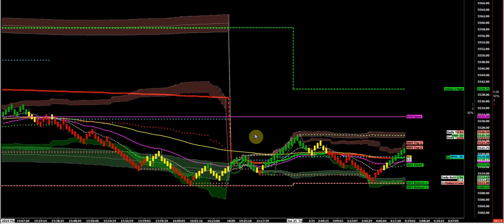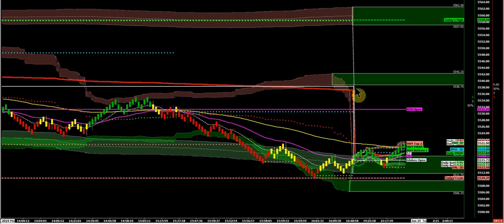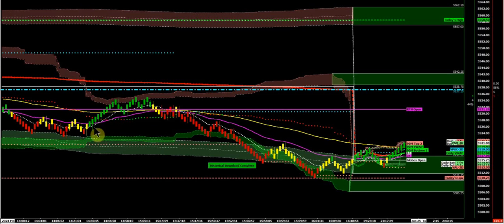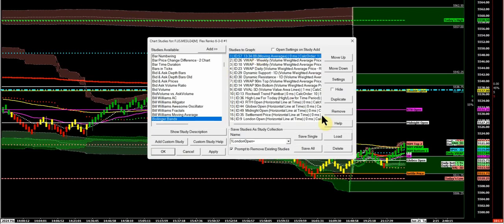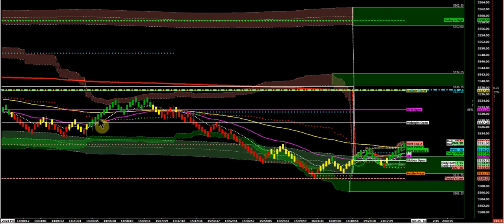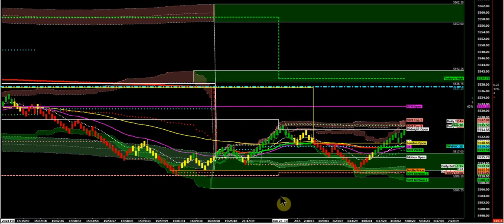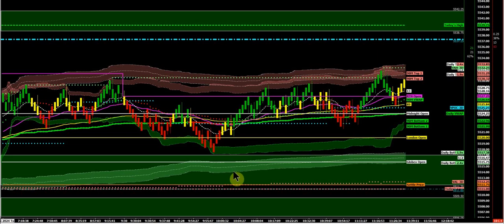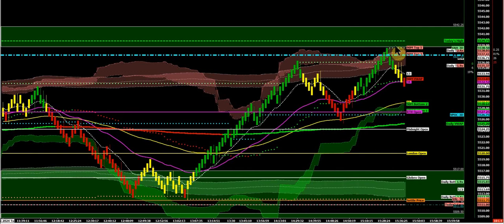06-25-2024 ES Trading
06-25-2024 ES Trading